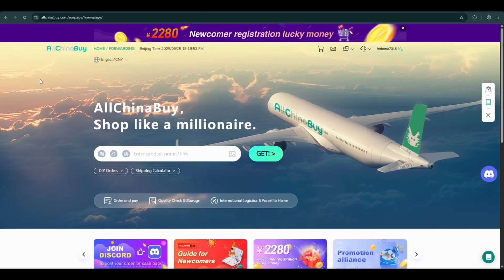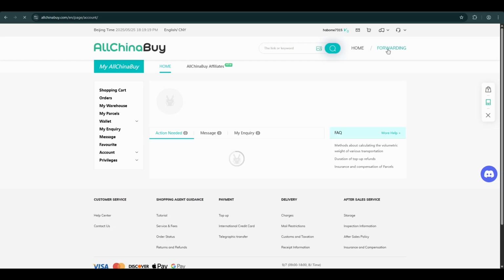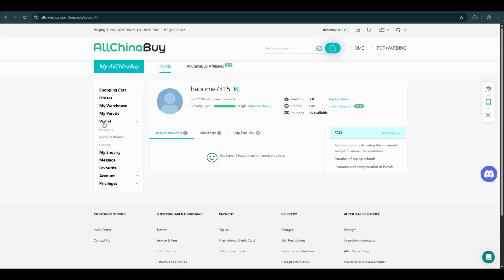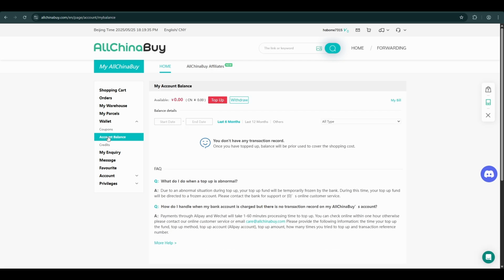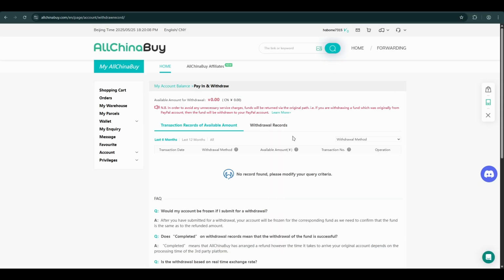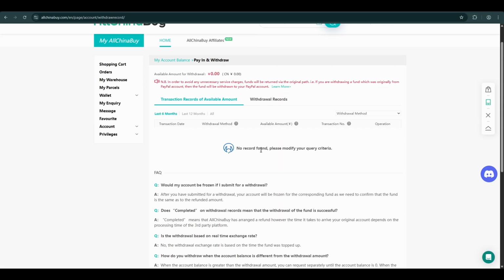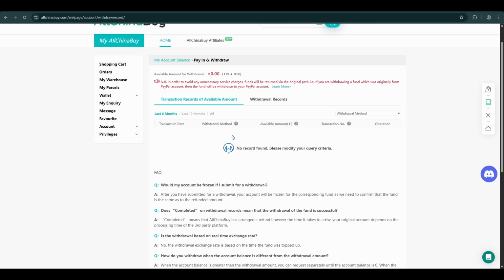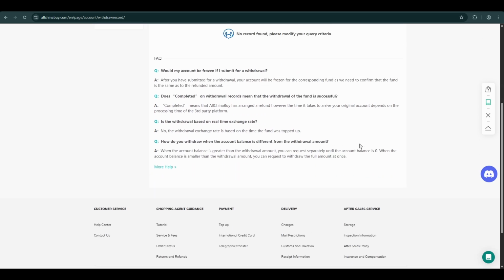HOW TO WITHDRAW MONEY FROM ALLCHINABUY 2026! (FULL GUIDE)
In this video, I am going to show you how to withdraw money from AllChinaBuy step by step. Whether you have a balance from refunds, cashback, or sales, I will guide you through the exact process to get your funds out quickly and securely.